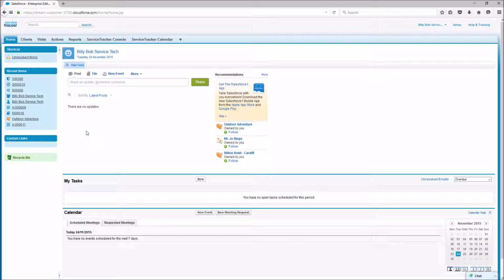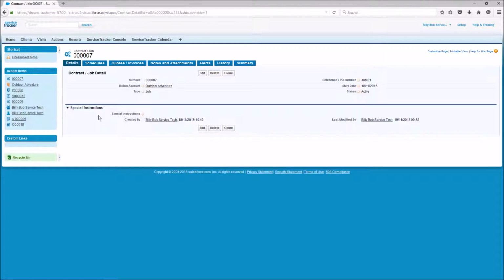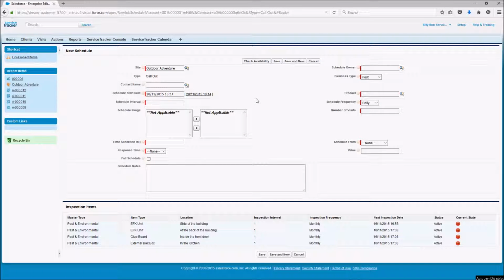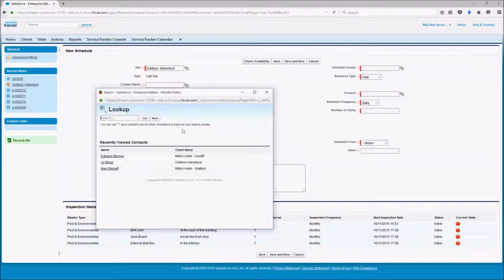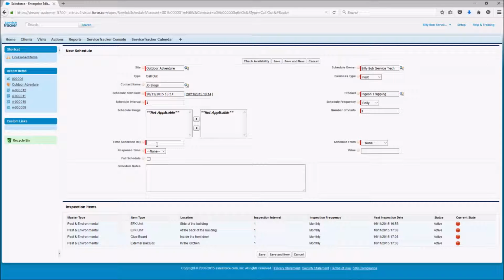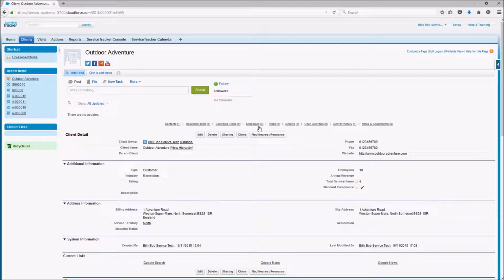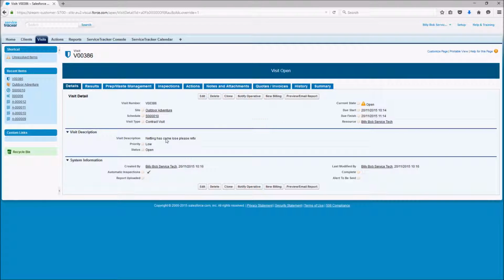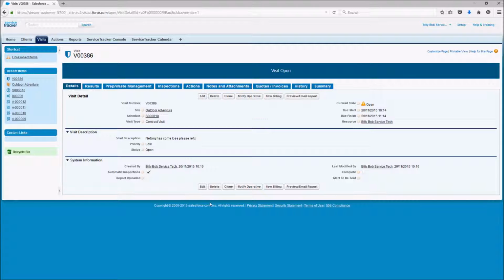ServiceTracker Training Guide Part 10 - Creating Call Outs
Creating call outs with ServiceTracker